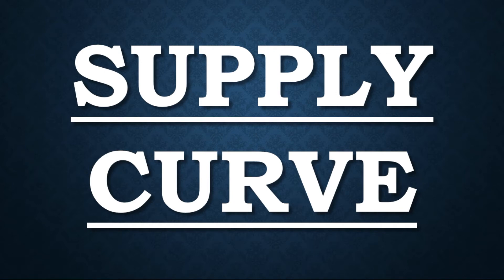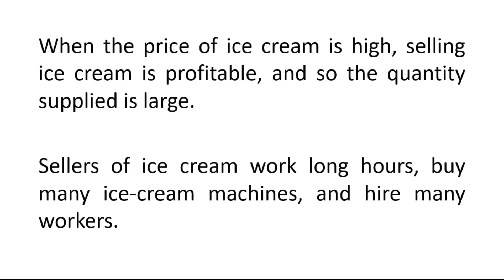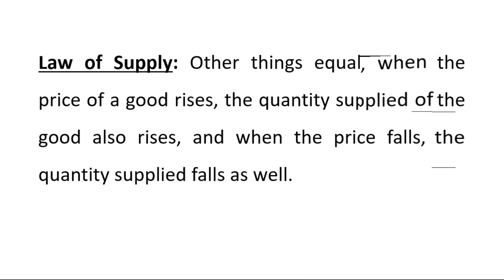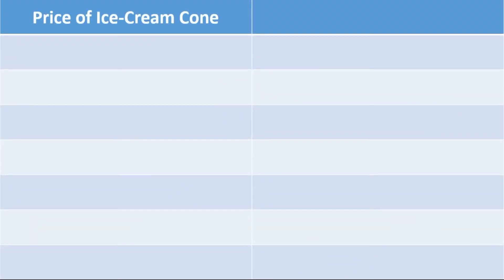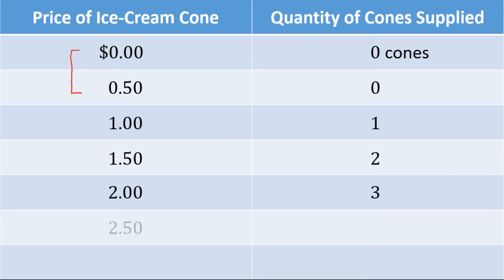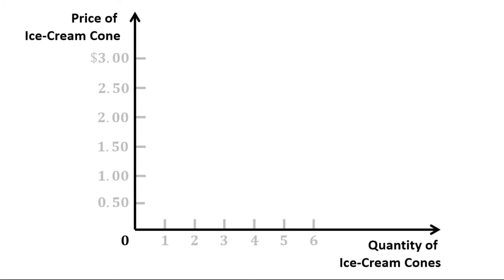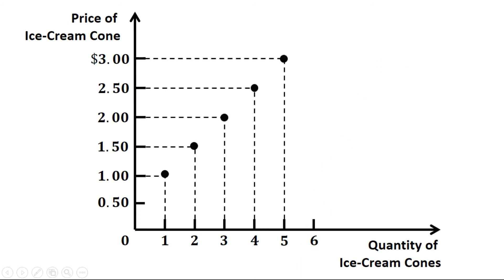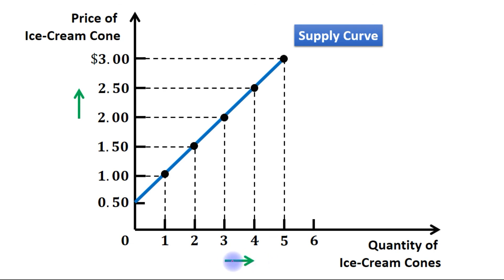Supply Curve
Ch - 4 (The Market Forces of Supply and Demand)

Topic: Supply Curve (Relationship Between Price and Quantity Supplied)